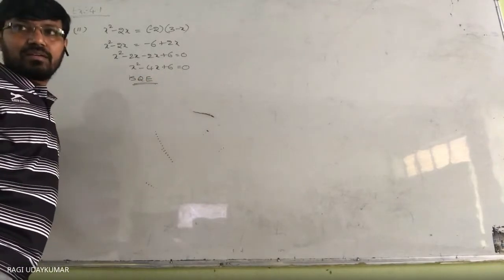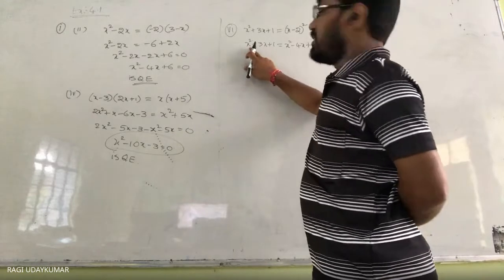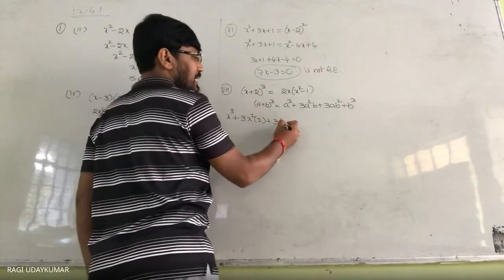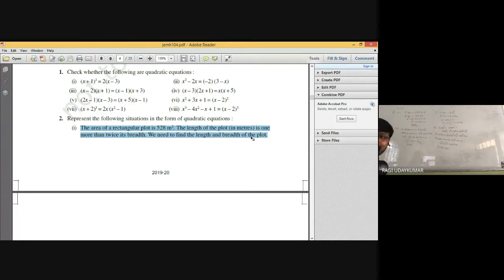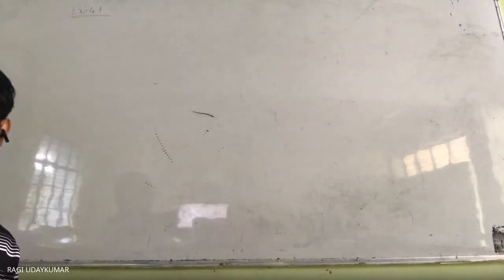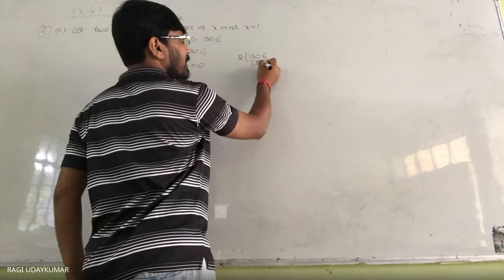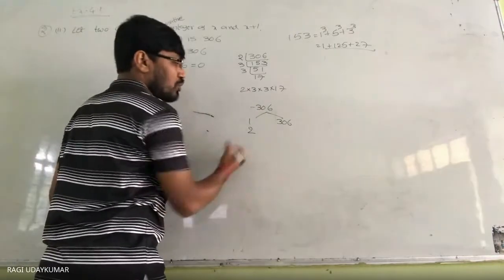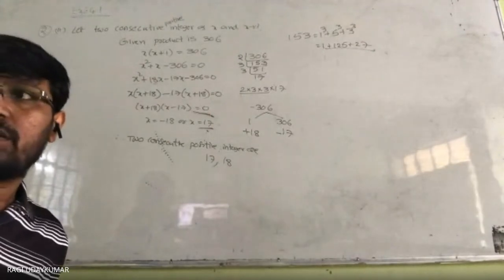CLASS10#MATHS#NCERT# EX 4.1